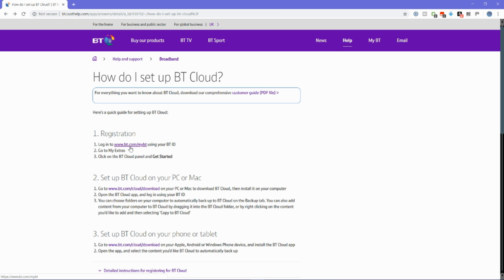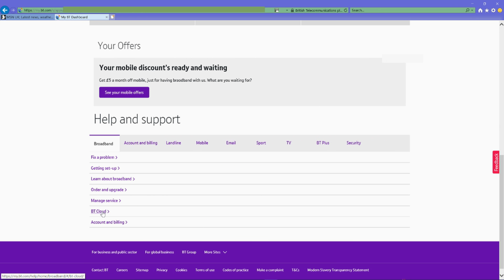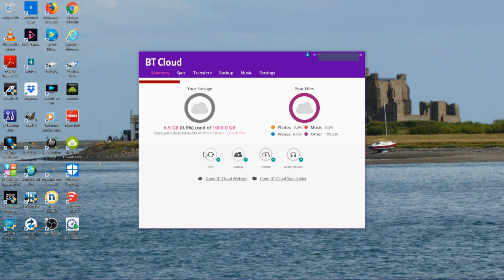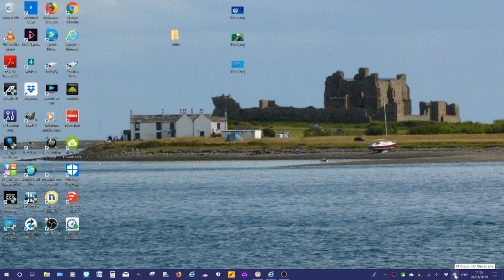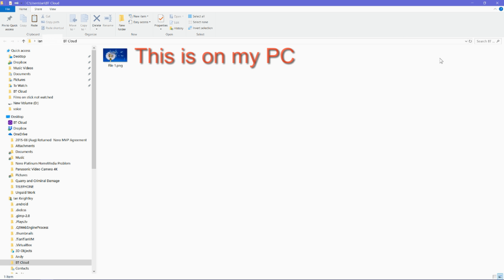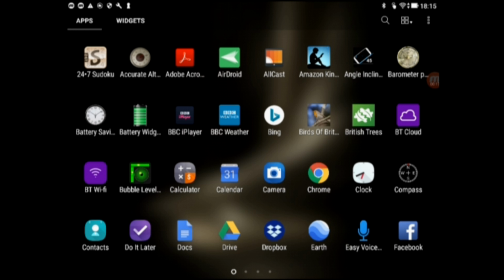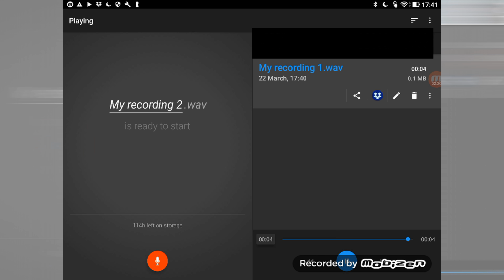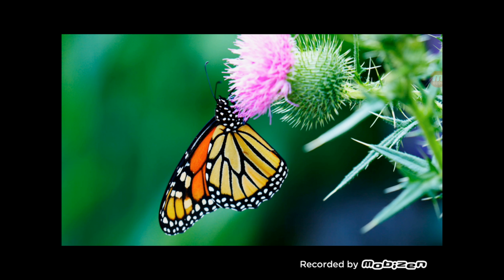How To Use BT Cloud.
BT Cloud is a good Cloud Storage System but it can be confusing to understand. The BT Cloud Instruction Manuel helped to confuse me further.

That is why I have made the, How To Use BT Cloud video.  It actually helped me understand the system.

If you are like me and always on the move a Cloud System is useful. Having a large library of information at your fingertips usually comes at a cost.  Fortunately, British Telecom is my IP provider and they give free cloud storage to their customers. Or that's what the advertising people  tell us, it's free if you pay for internet access. It must be one of those  buy 2,  and pay for both deal.  So if you are a BT customer, you have paid, for your cloud storage, so start using it.

I read the BT manual for the BT Cloud Storage System but it was difficult to understand, so I stared drawing diagrams to understand it but I got confused.

I then installed the BT app on my Android Tablet and the Windows 10  program on my PC but that  proved to be more confusing. Files would not delete, others would. Files transferred on to my PC others did not.

I looked for a BT Cloud tutorial on YouTube but there was nothing. I was playing with images in my head when I started to understand what was happening and that is why I started to use my video editing program to move the images for me. From that came this video, It helped me, I hope it helps you.

Still want to know, how to use BT Cloud?